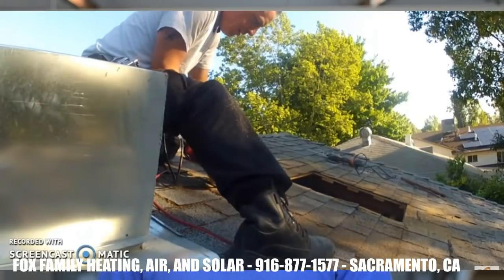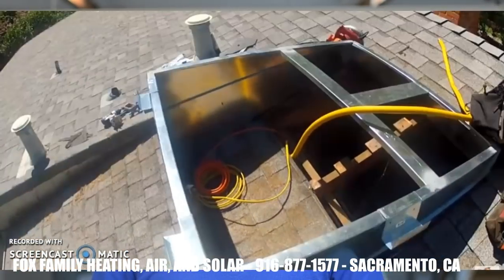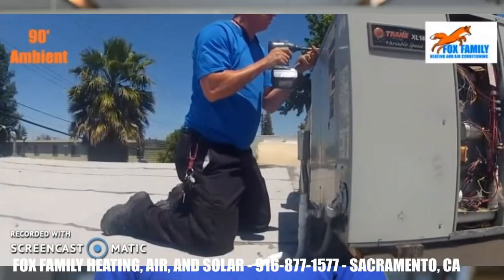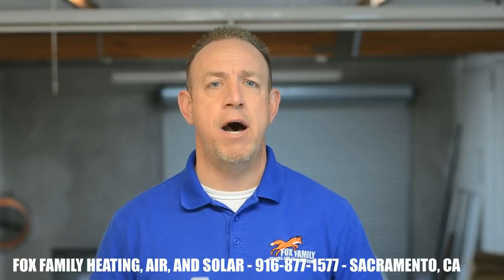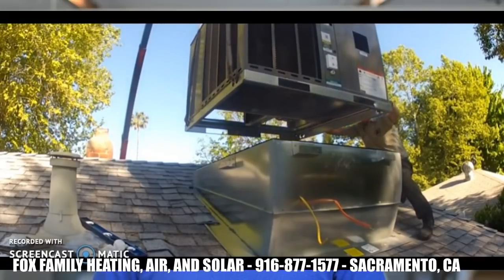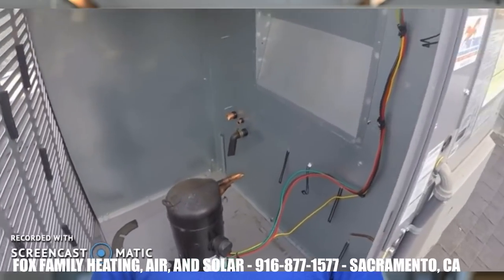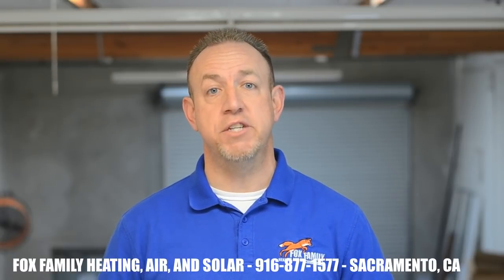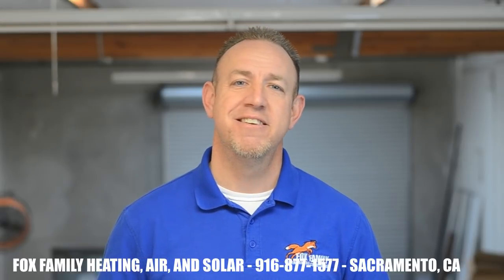Why Are There So Many Rooftop Package Units in Sacramento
Why Are There So Many Rooftop Package Units in Sacramento?  This is one of the most popular questions I get on my channel.  People want to know why we put package units on rooftops in Sacramento and other parts of California? Package Units are used on rooftops all over actually.  Maybe just not in your neck of the woods.  But here is the 10 minute explanation from Fox Family's point of view.